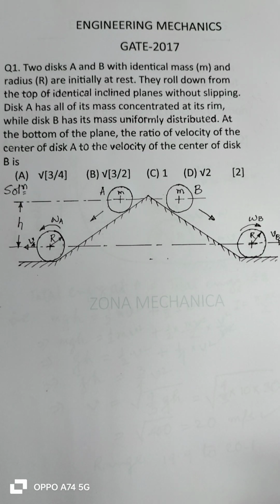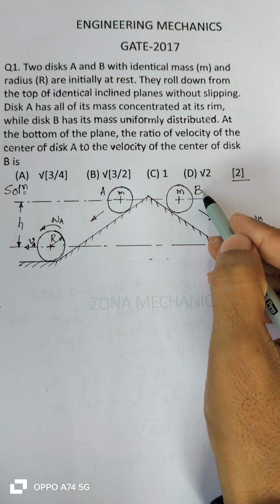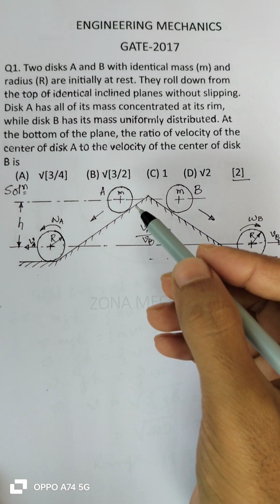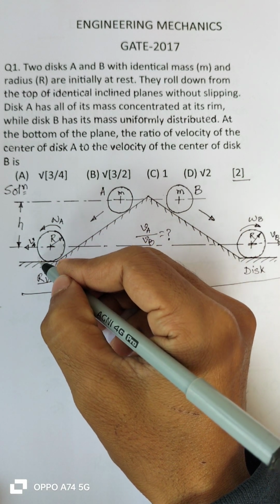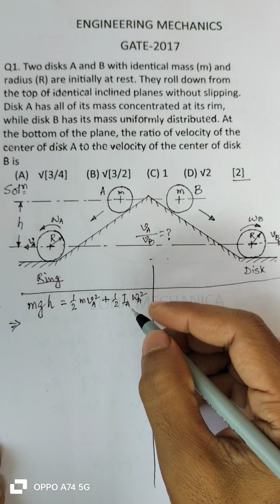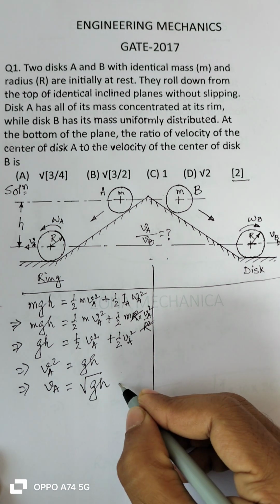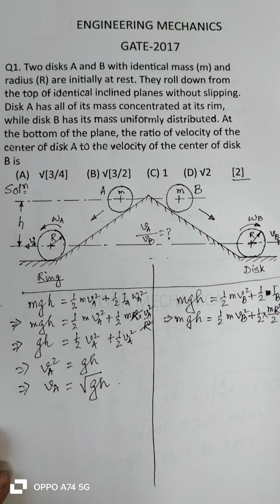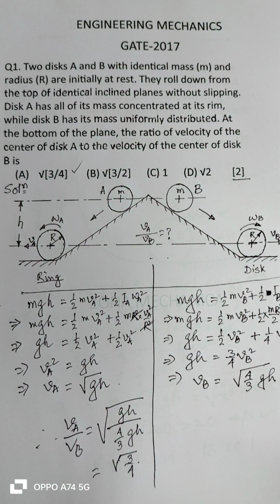Engg. Mech./GATE-2017/Q1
GATE-MCQ, Rolling of discs on inclined surface, GATE-Mechanical